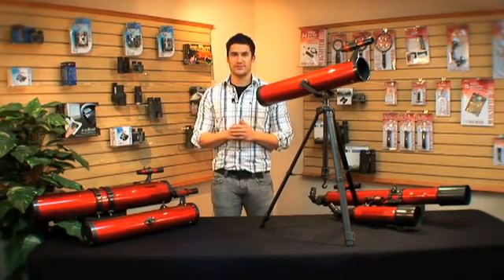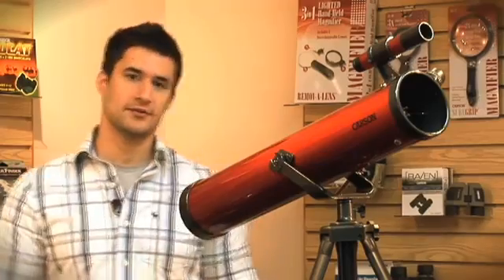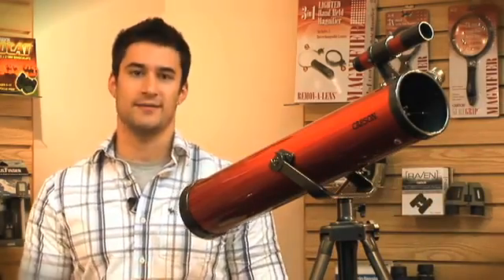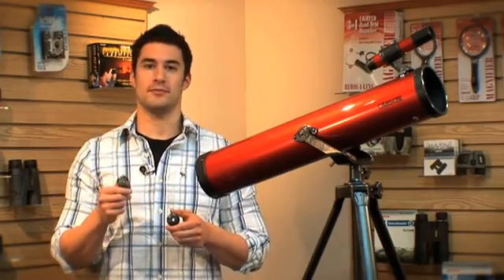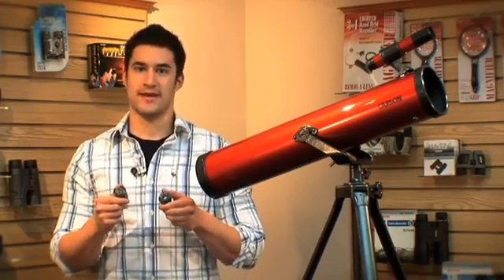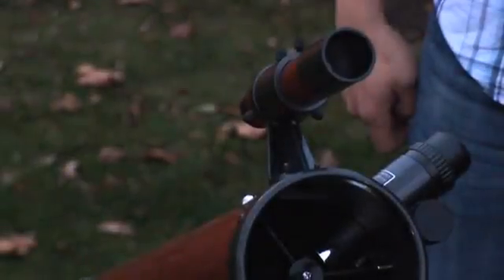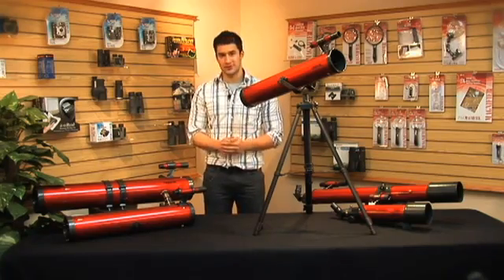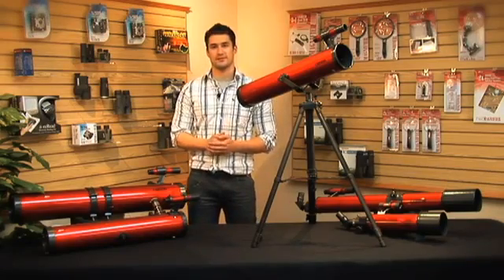Carson Optical- RP-100 Red Planet Series Telescope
The Red Planet Series RP-100 is a Newtonian Reflector telescope. It's large 76mm diameter reflecting mirror captures plenty of light for crisp, bright images and startling detail. The RP-100 features a high-quality, heavy duty aluminum tripod and a U-Mount with slow motion controls for easy tracking of specific stars, planets and constellations. Use the Red Planet telescopes to view the Rings of Saturn, the Moons of Jupiter and much more.